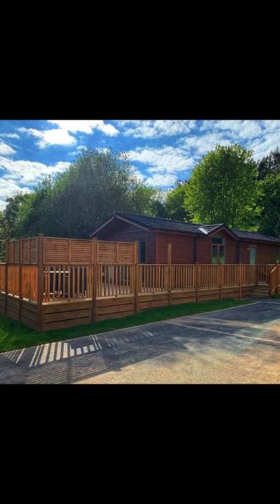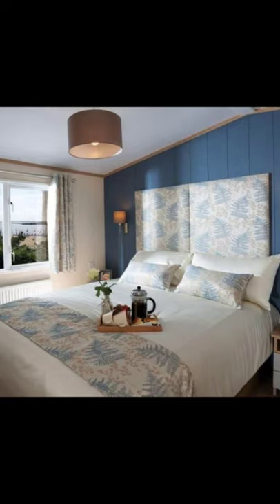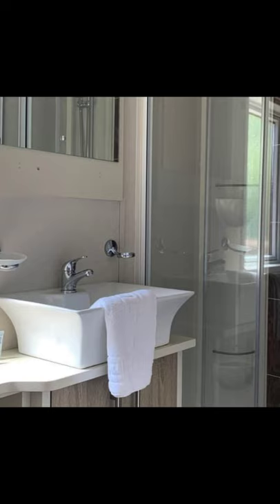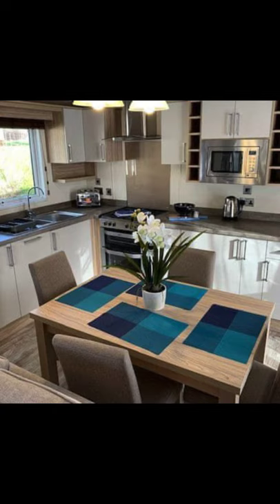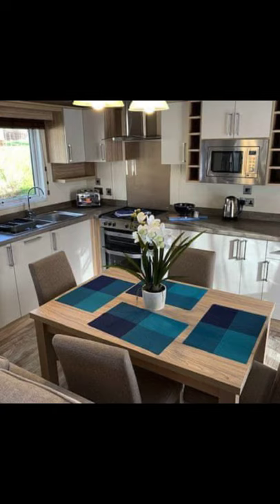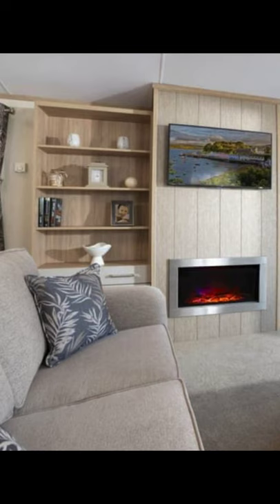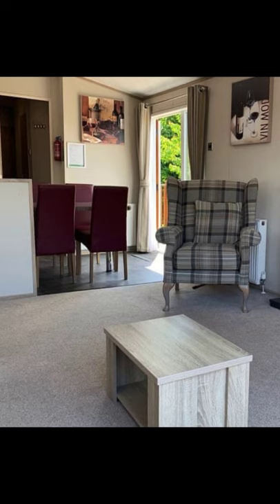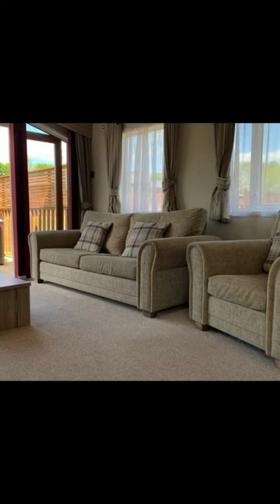12ft Wide Country Holiday Home in Chudleigh, South Devon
12ft Wide Country Holiday Home in Chudleigh, South Devon

You'll want to take a look inside this Country Holiday Home at the Holmans Wood in Chudleigh, South Devon, a contemporary style 12ft-wide vacation home with plenty of design detail. The holiday home has one double sized bedroom and two twin-sized bedrooms. The holiday rental has a shower, a well-equipped lounge/kitchen/dining area with a cot in the lounge only. The vacation retreat has outdoor decking with patio furniture and an outdoor hot tub. There is adjacent parking for one car, no pets allowed. This 3 bedroom vacation rental can accommodate up to 6 people. You can choose from a selection of two and three-bedroom cabin caravans.

The Country Holiday Home has an outdoor hot tub excluding the Gold Four Plus Caravan, flat-screen television with Freeview/DVD, wifi, a kitchen including a microwave, shower, bed linens, duvets, and towels, with beds made up for your arrival. The holiday home is double glazed with centrally heated electricity and gas included. Travel cots, highchairs, and stairgates are available at an additional fee, as well as pets are at an additional fee.

South Devon is an excellent location for a short break away or a family holiday, with plenty of things to do from activities, attractions, beaches, walks, and museums, with a little something for everyone. There are events in South Devon to be enjoyed throughout the year which provide an endless supply of new and exciting things to keep you and the kids busy and amused. The following are just a few of the things to enjoy in South Devon.

Attractions. There are several attractions and places to go in South Devon. You can discover the area’s heritage, rich history, and culture at one of the many galleries and museums, gardens and historic houses. The English Heritage and National Trust also have sites across South Devon. There are plenty of family attractions to include indoor play parks, parks and zoos and so much more.

Beaches. During your vacation stay in South Devon, you'll want to visit one of the many beaches along the coastline. From the large golden sands to small secluded coves, the beaches of South Devon are great for long walks to enjoy the scenery or family beach days.

South Devon has large expanses of beautiful coastline which provides a scenic playground for your holiday adventure. This area of England is a haven for anyone who enjoys walking or cycling with miles of South West Coast path and cycling trails to explore around every corner in South Devon. You can enjoy a game of golf with your choice of courses in the area. South Devon has some of the most amazing views with stunning golf courses to be found around South Devon. South Devon is defined as a natural region that has been designated as a National Character Area by Natural England. The South Devon National Character Area is defined by Natural England and bounded in the west by the River Tamar, the coastline from Torquay to Plymouth in the south and the southern boundary of Dartmoor in the north.